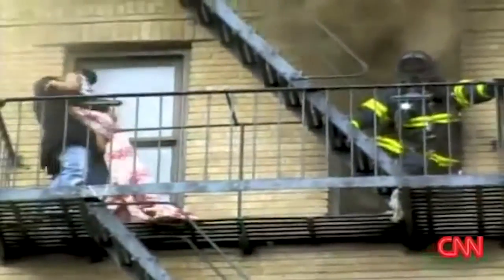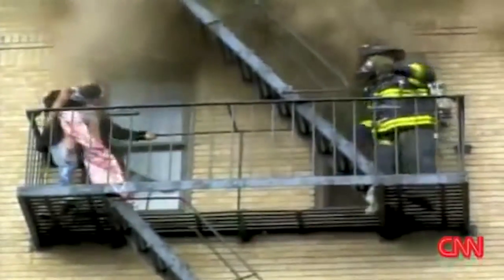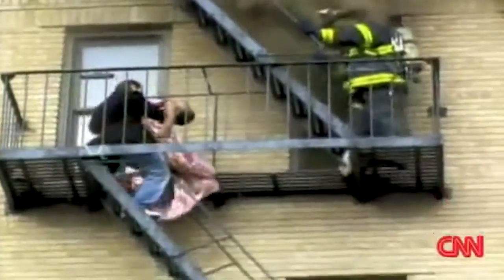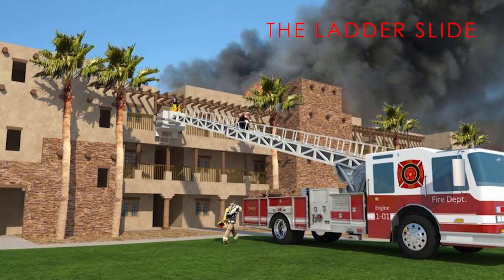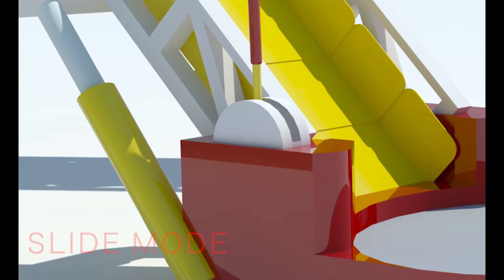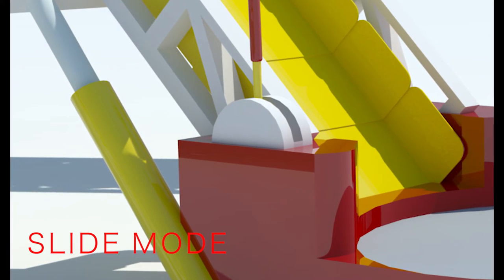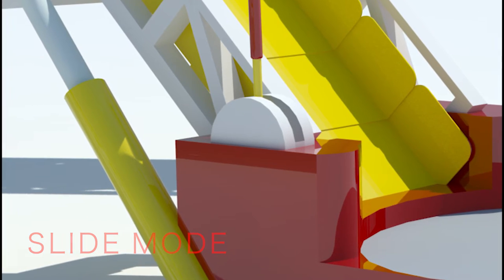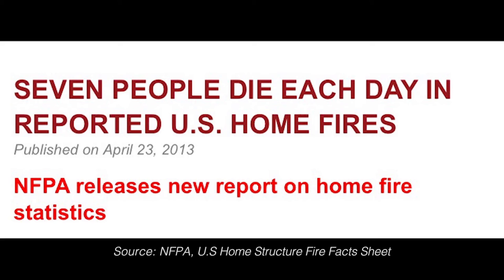The Fire Engine Ladder Slide | TAB Innovations